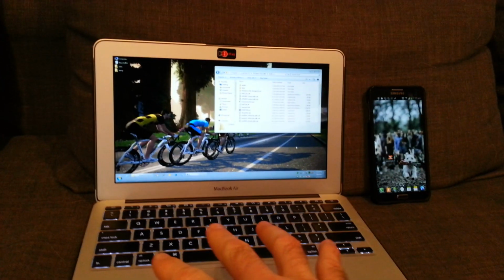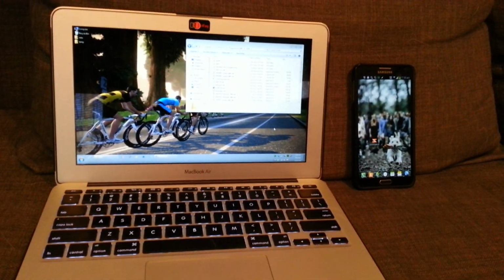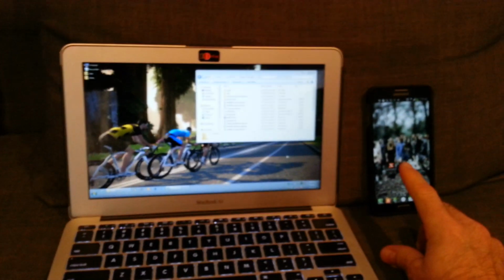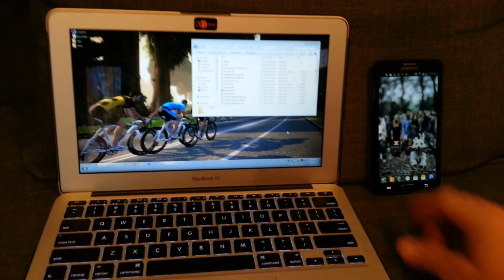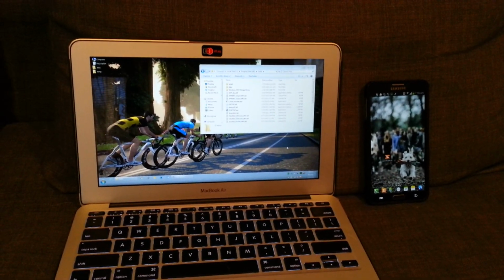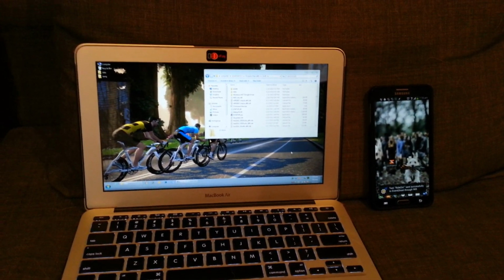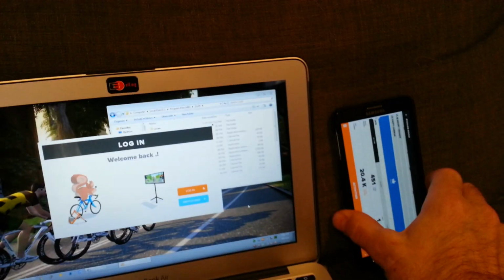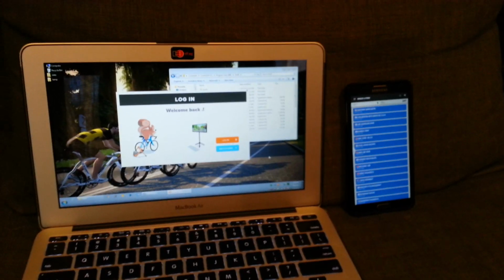Zwift Experiments: Split-Brained Zwift, Remotely Triggering Zwift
Just another new Zwift experiment to launch Zwift Mobile Link and remotely trigger the Zwift Desktop Application at the same time from a single icon. Next up, eliminate the icon and use an NFC tag on my handlebar!